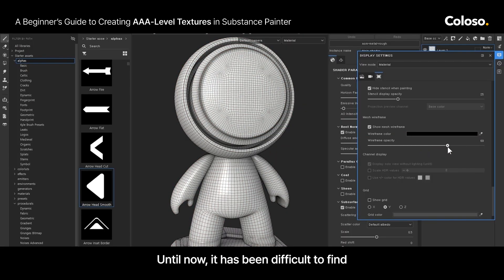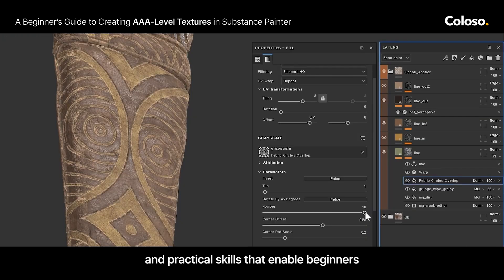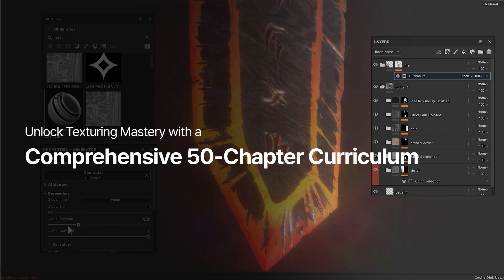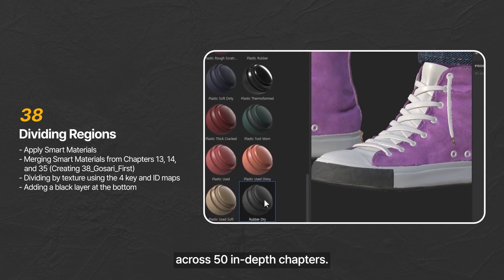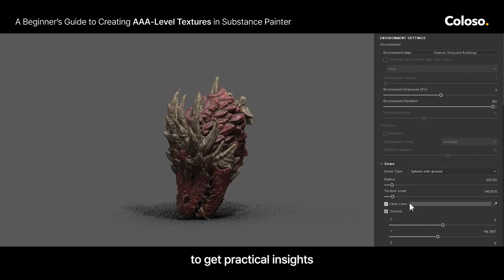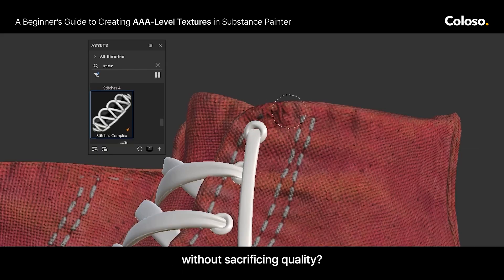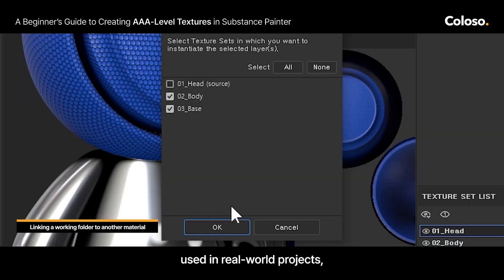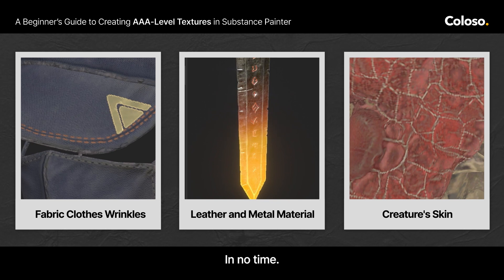3D Character Artist - Gosari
The trailer for 3D Character Artist Gosari's class "A Beginner’s Guide to Creating AAA-Level Textures in Substance Painter" is here!

This class will show you everything you need to know to use Substance Painter, exploring the basic concept of how it works, essential features used in the field, effective data management skills, and more.

You'll also learn how to create lifelike, realistic textures while going through the entire process to make it easy for beginners, entry-level students, and professionals to develop their skills.